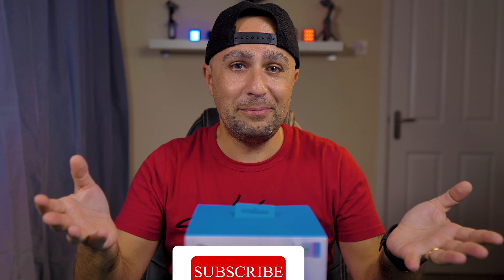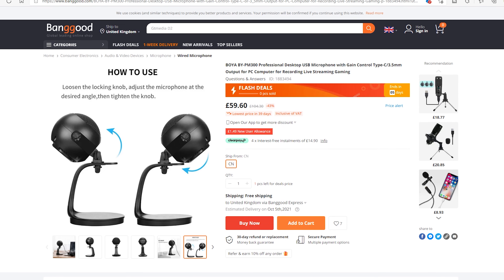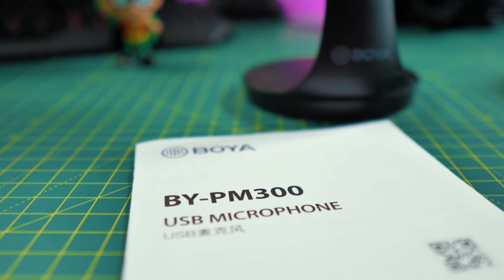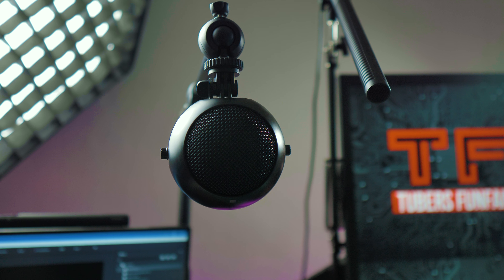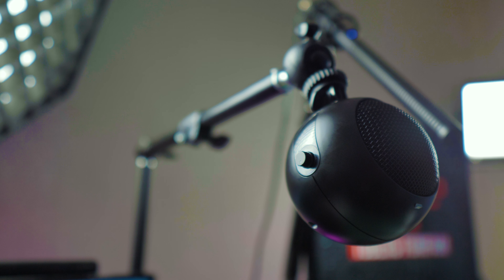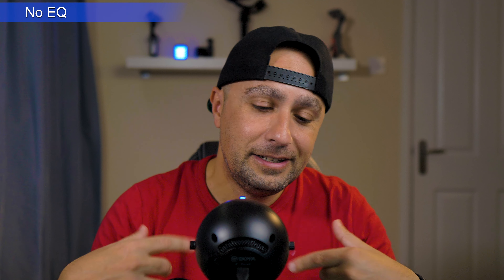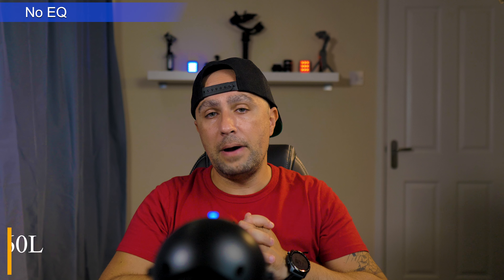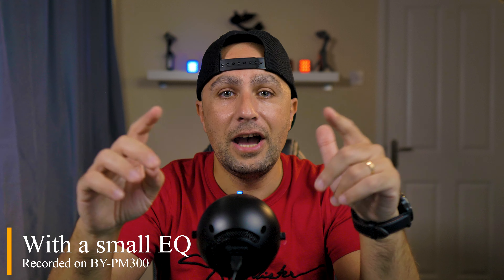Is The New Boya BY-PM300 USB Microphone Any Good? Unboxing & Review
Another great budget USB microphone from Boya, this one have a different design with the mic been on a round shape. Is made from plastic but feels good and not cheap a hall. But and the sound? well this part I will leave for you guys to judge , let me konw in the comments what you guys think about this budget mic.
Welcome to the review of the Boya BY-PM300 Budget USB Microphone.

Our microphone 👇👇👇
SYNCO Mic-D2 XLR Directional Microphone